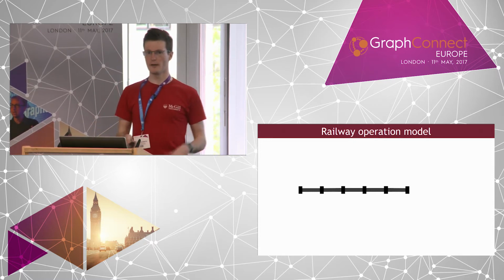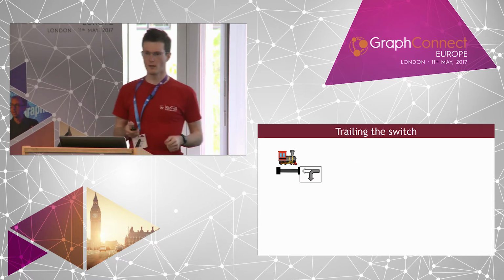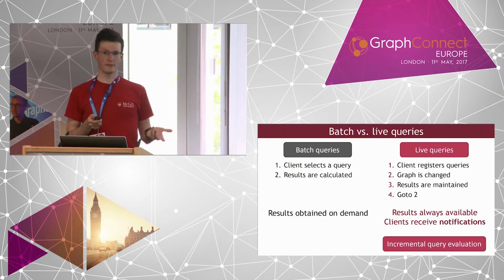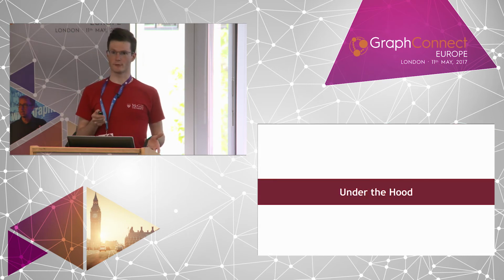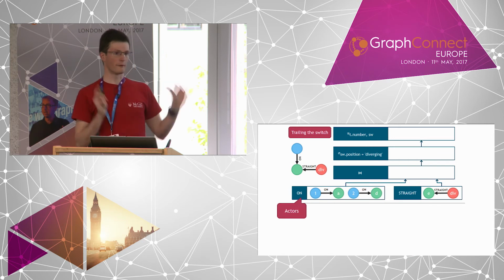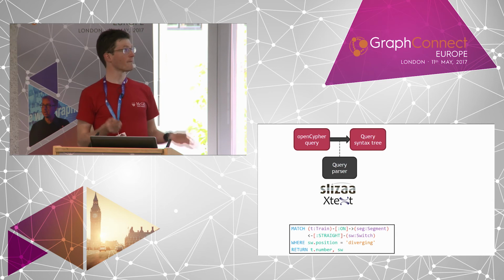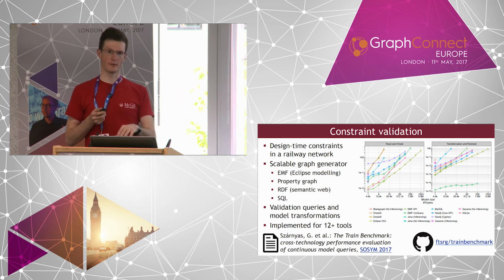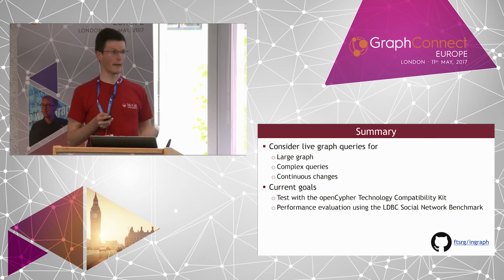ingraph: Live Queries on Graphs — Gábor Szárnyas, Budapest University of Technology and Economics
What is the common challenge in detecting frauds in financial transactions, analyzing source code repositories and performing runtime verification on cyber-physical systems?

These applications operate on large, continuously changing graphs and use complex queries, but also require quick response times. However, these queries are usually known in advance, so a smart query engine can rely on previous results and only calculate the differences of the last change.

ingraph is a query engine for continuous and live queries. It allows users to register graph queries, precompute their results and evaluate changes in milliseconds.

Gábor Szárnyas
Budapest University of Technology and Economics